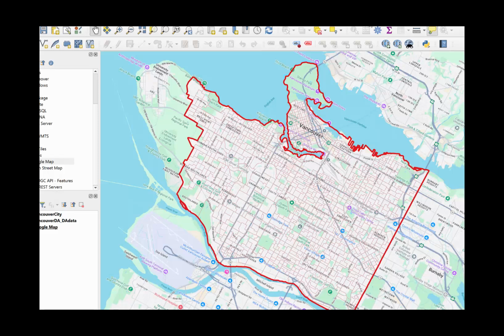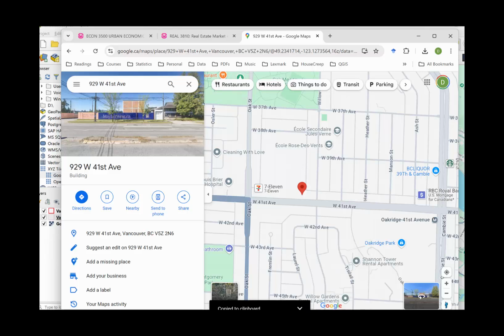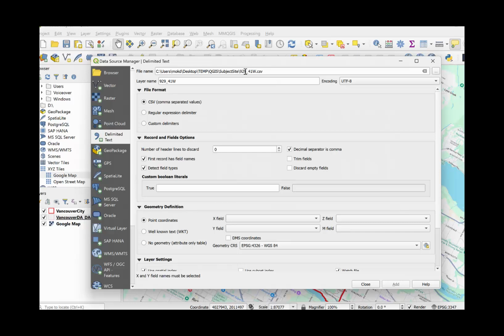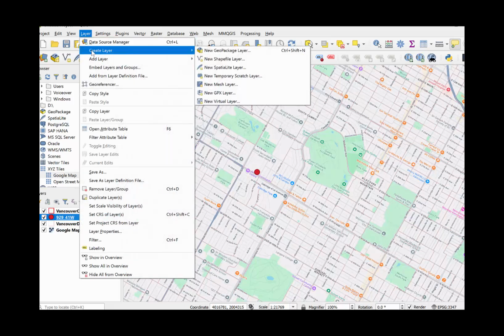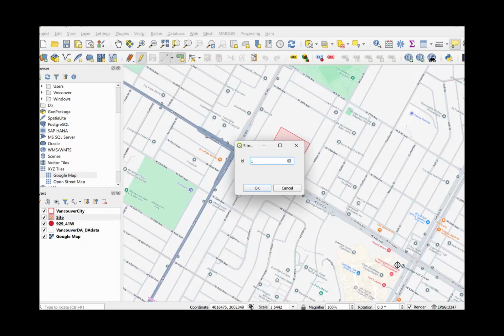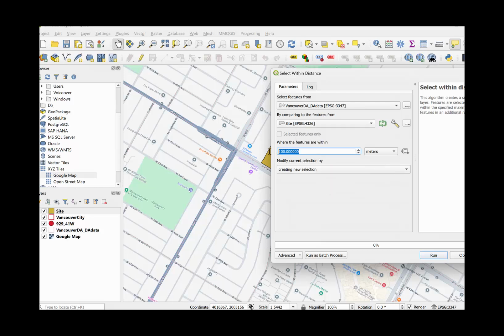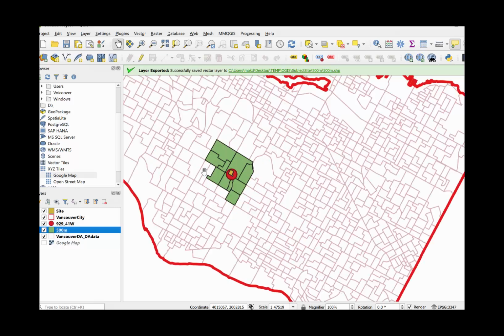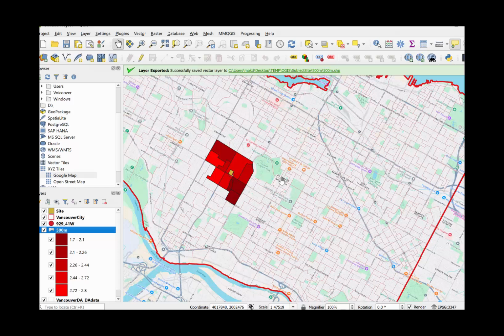How to draw your subject site on QGIS